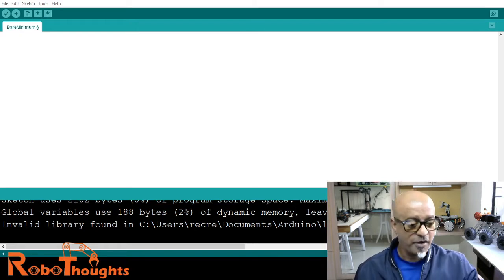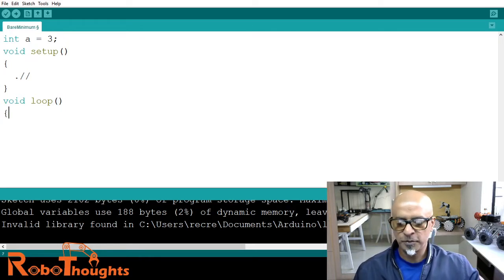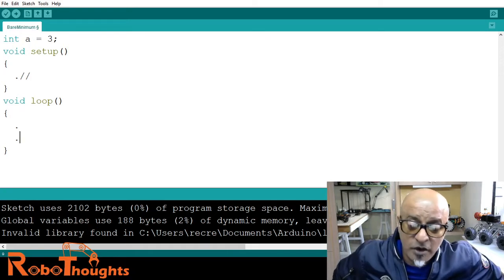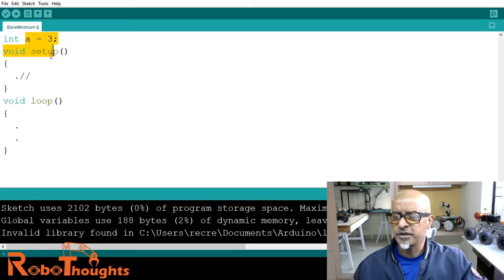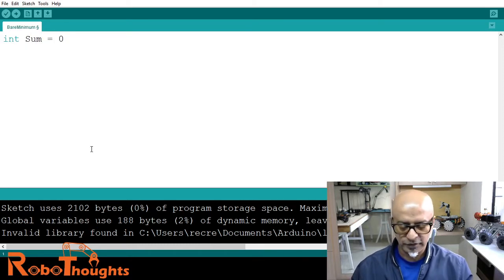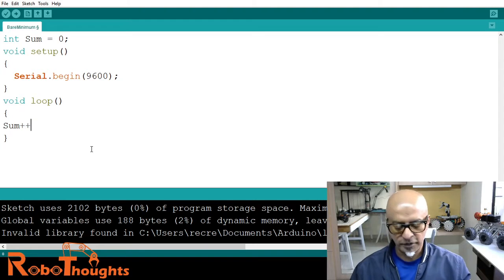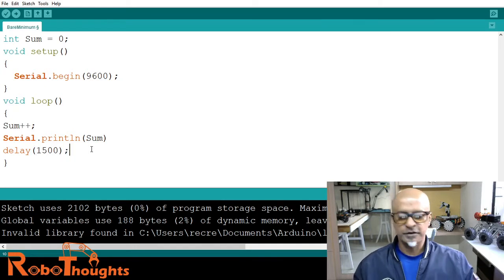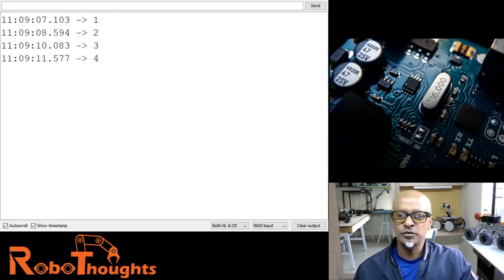Lesson 20 – Arduino C;C++ Int Void Data Types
The data types are used to identify the types of data and the associated functions for handling the data. It is used for declaring functions and variables, which determines the bit pattern and the storage space.
The data types that we will use in the Arduino are listed below: